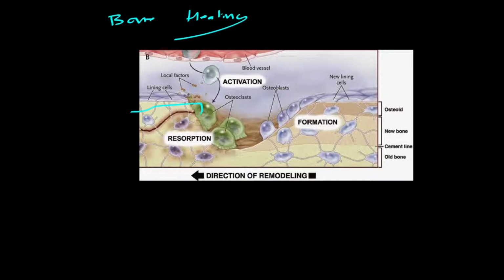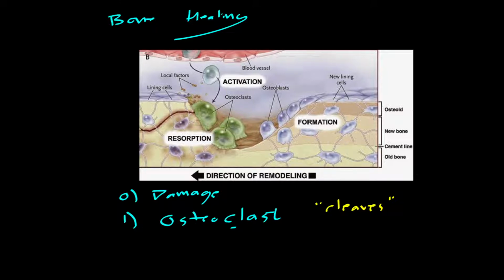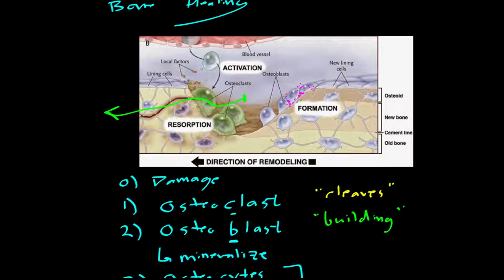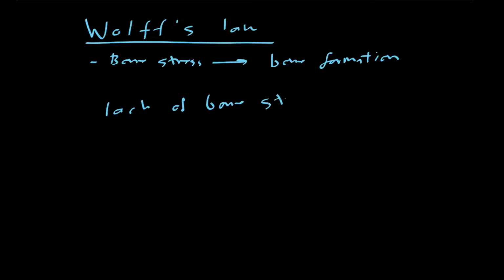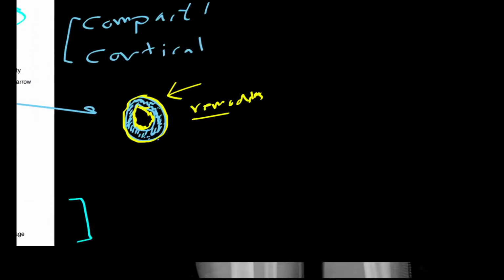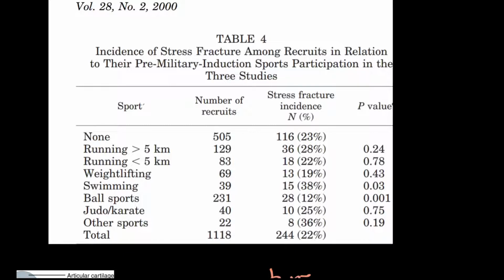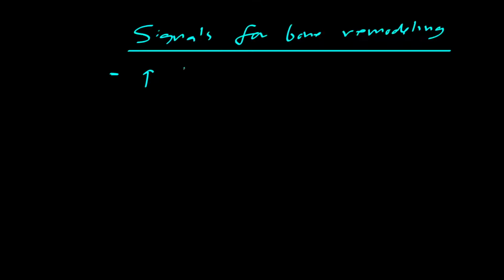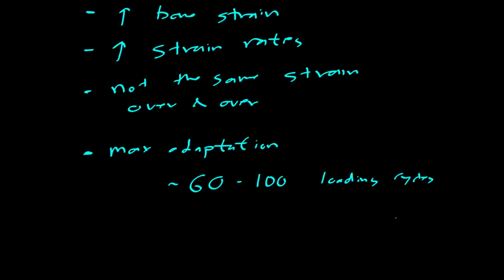K305 Week 5 - 04: Bone remodeling